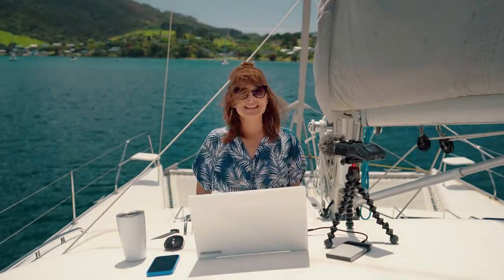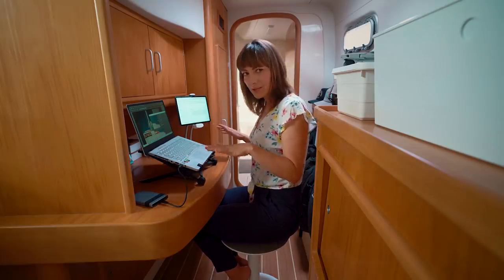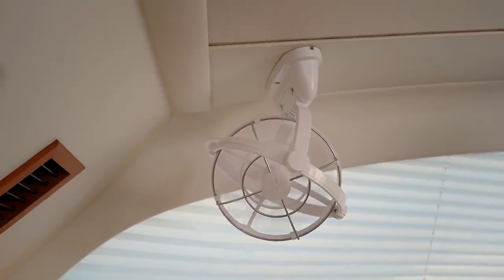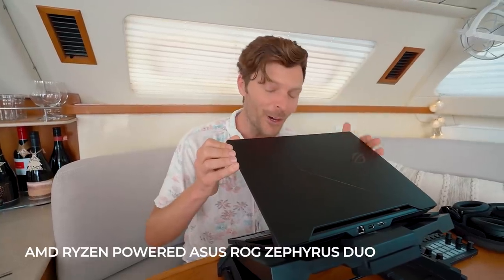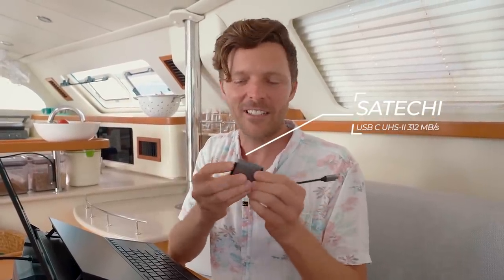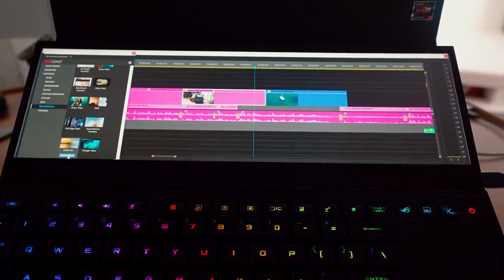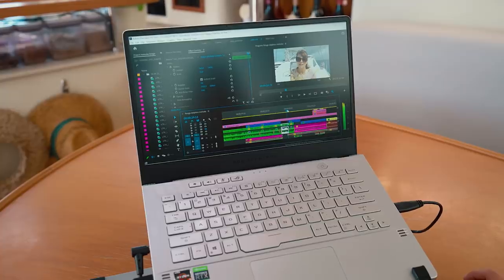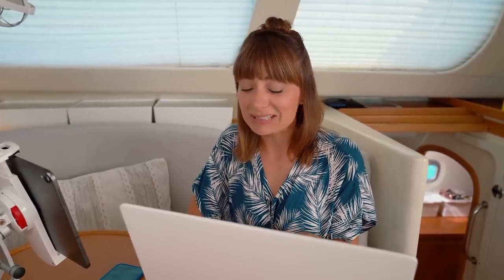Not Your Average Office (tour & work routine)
We’re showing you a side of life we never have, our floating office and work routine.  Learn more about these laptops and other AMD Ryzen powered PCs

Artists – Generation Lost

We’re Jason and Nikki Wynn. We have been living OffTheGrid and exploring the world for 10 years.
Our first six years of travel were an epic road trip around North America.  Now we’re on a sailing voyage about the world.  Did we have any previous sailing experience, of course not!
Neither of us is overly talented, smart, rich, lucky, or retired. But that doesn’t stop us from reaching far-flung destinations, having wild adventures, and managing everything that makes living aboard a moving vessel possible.
We’re two ordinary people that just so happen to live an extraordinary life.  We share in hopes of inspiring you to find your adventure.

Timestamps if you like to Jump Around:

00:00 Nikki's Dream Office
01:35 Best Office Space on our Boat
04:33 Desk Tour & What's in (my) Jason's Bag
06:04 My AMD Powered Editing Laptop
08:45 Video Editing Workflow
09:39 Nikki's Color Grading Setup
11:09 Final Steps & Backup Videos
11:39 Nikki's Job & Desk Tour
12:20 Nikki's Incredibly Powerful Tiny Laptop
13:18 Nikki's Workflow - Videos, Photos & socials
13:55 Finding Wi-Fi & Uploading Giant Files